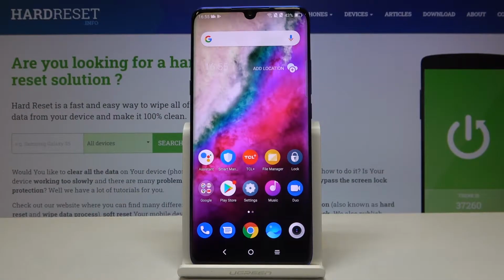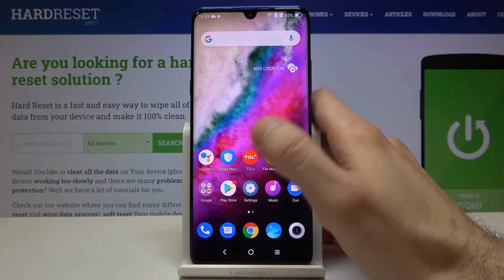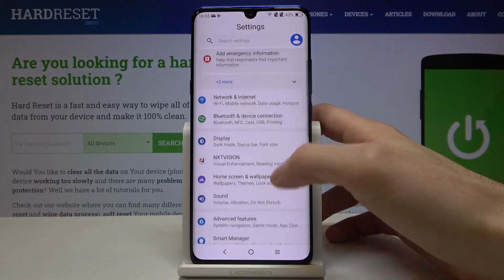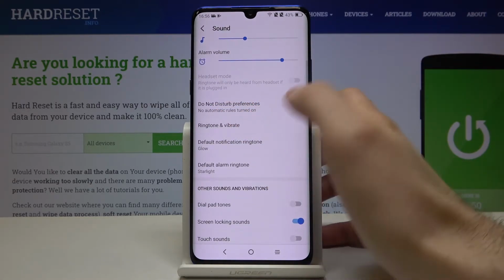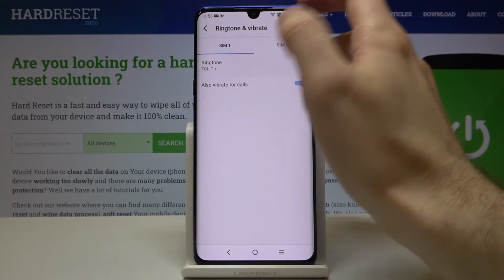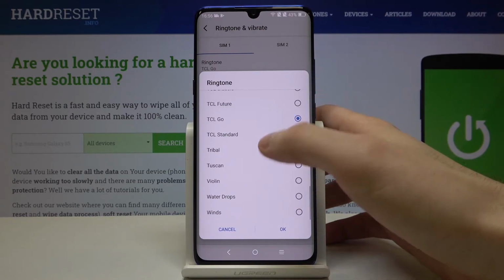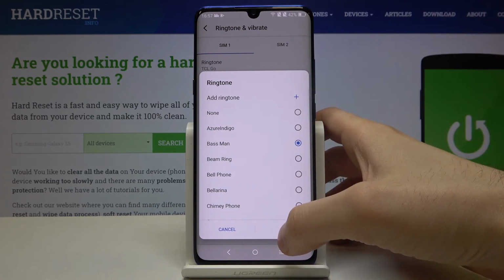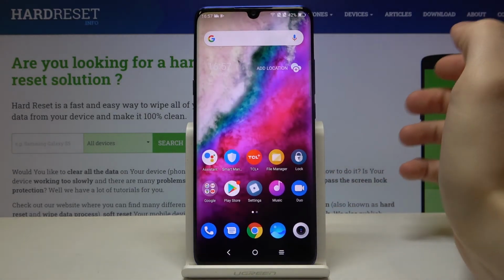How to Change Ringtone on TCL 10 Plus – Enter Ringtone Collection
Find out more about TCL 10 Plus:
If you are on the lookout for the new catchy ringtone on your TCL 10 Plus device, then your search is over. Let’s discover the full ringtone collection to switch current ringtone sounds. Learn where you can find free ringtones gallery and decide which one suits you the most to set it as an incoming call sound on your TCL 10 Plus device.

How to change ringtone in TCL 10 PLUS? What are all ringtones for TCL 10 PLUS? Where can I find ringtones in TCL 10 PLUS? How to add ringtone in TCL 10 PLUS? Where ringtone list is located in TCL 10 PLUS?